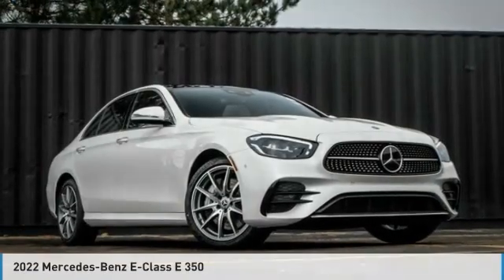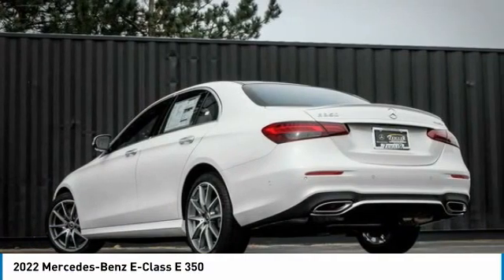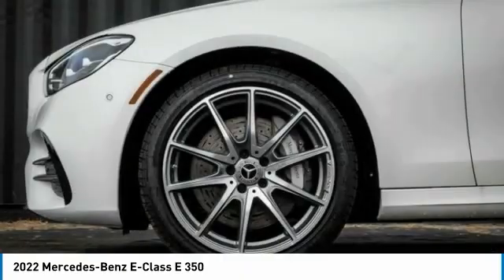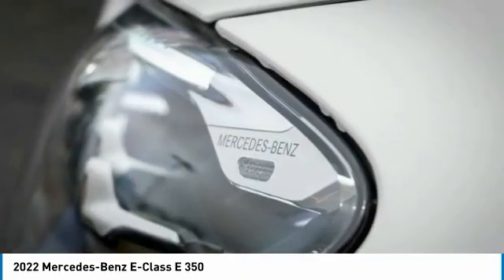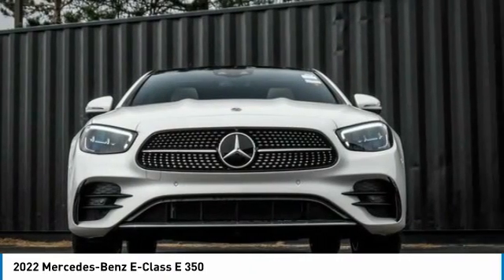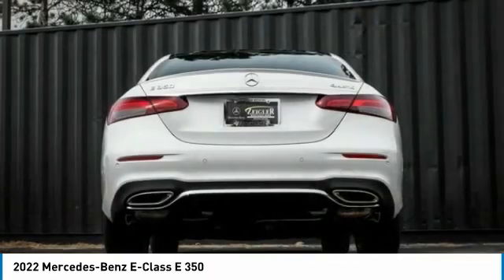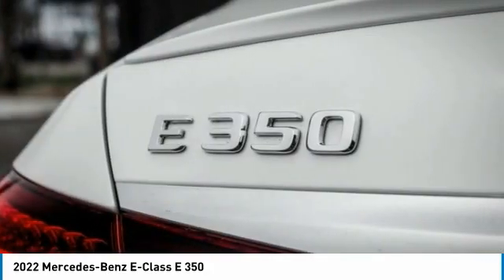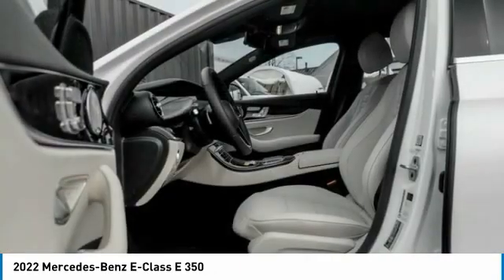2022 Mercedes-Benz E-Class 221555L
2022 Mercedes-Benz E-Class E 350

MANUFAKTUR Diamond White Metallic 2022 Mercedes-Benz E-Class E 350 4MATIC 4MATIC 9-Speed Automatic I4 4MATIC, Active Brake Assist w/Cross-Traffic Function, Active Distance Assist DISTRONIC, Active Lane Change Assist, Active Speed Limit Assist, Active Steering Assist, AMG Line Exterior, Burmester Surround Sound System, Driver Assistance Package, Extended Restart by Stop and Go Traffic, HANDS-FREE ACCESS, Heated & Active Ventilated Front Seats, Heated Steering Wheel, Panorama Roof, PARKTRONIC w/Active Parking Assist, Perforated Front Brake Discs & Fr Brake Calipers, Premium Package, PRE-SAFE Impulse Side, PRE-SAFE PLUS Rear-End Collision Protection, Route-Based Speed Adaptation w/End-of Traffic-Jam, SiriusXM Radio, Surround View System, Wheels: 19 x 8.0 AMG Twin 5-Spoke.brbr21/29 City/Highway MPG